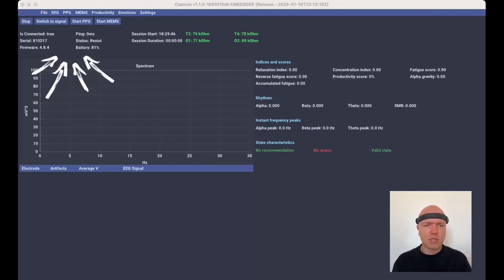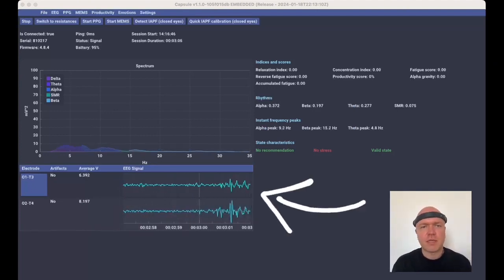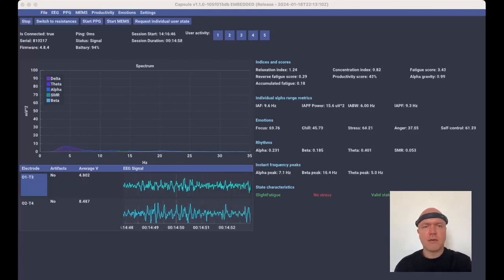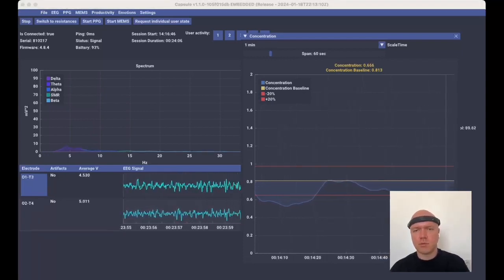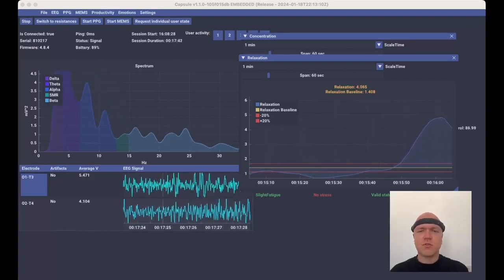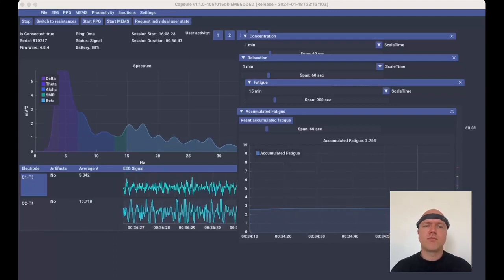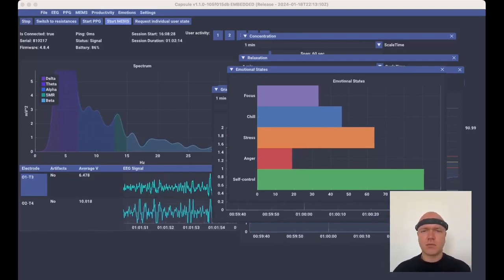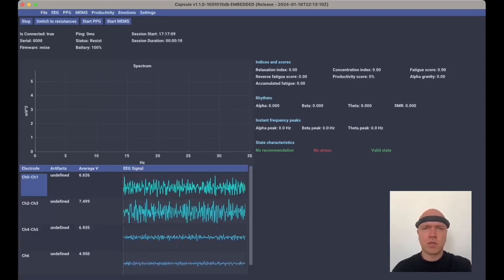Capsule — BCI app for researchers and developers